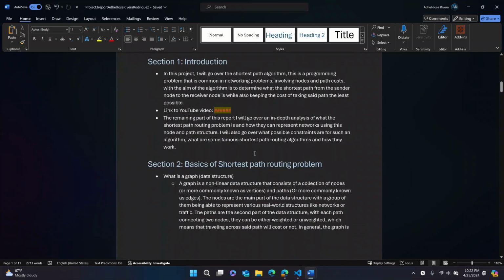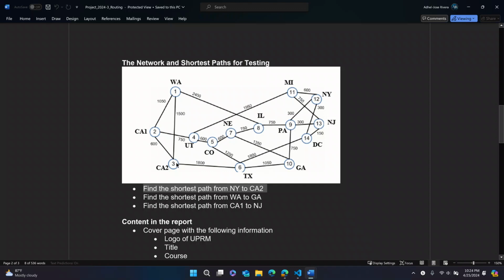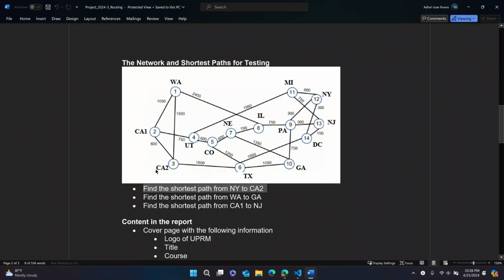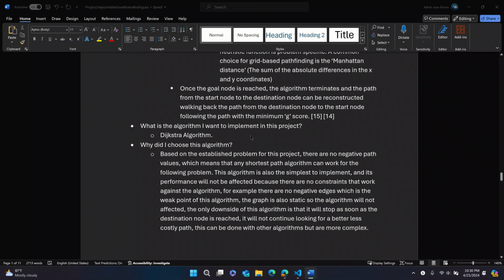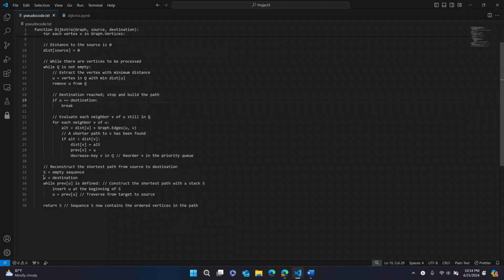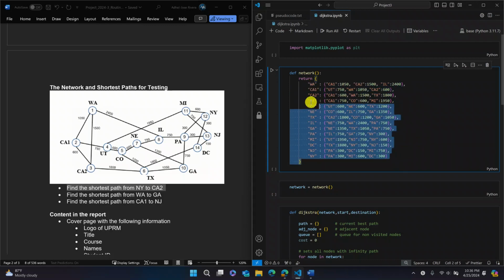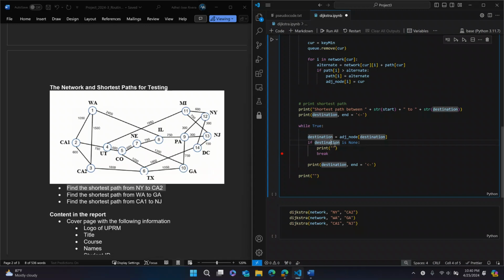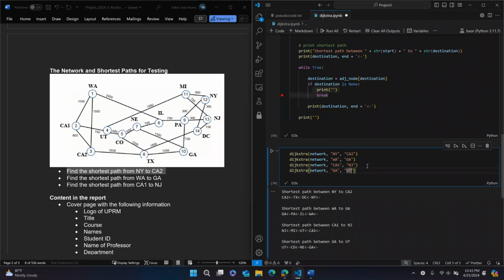Project 3 - Shortest Path Routing problem